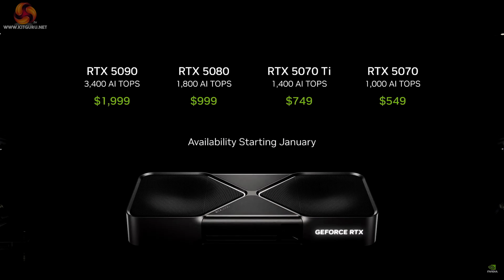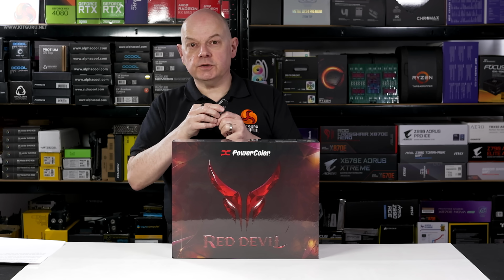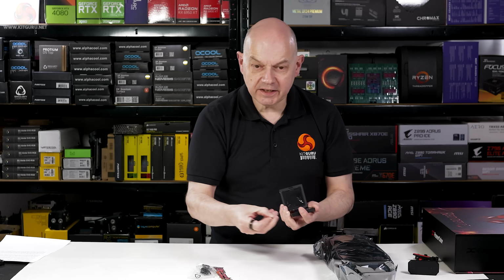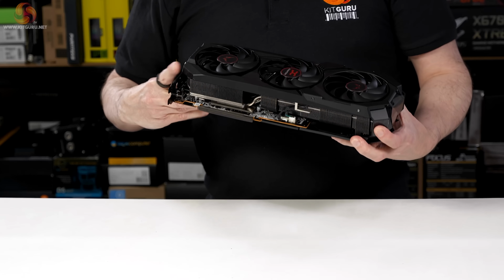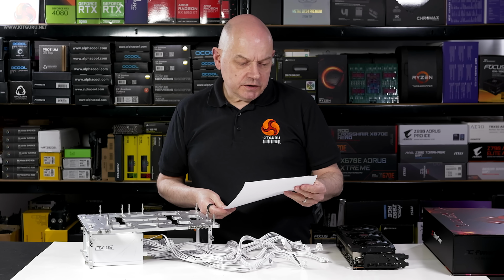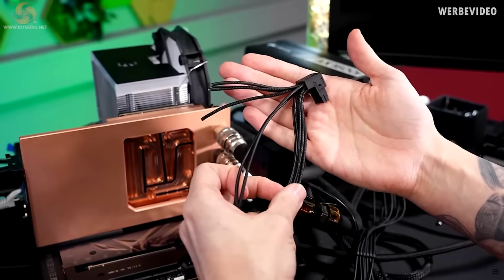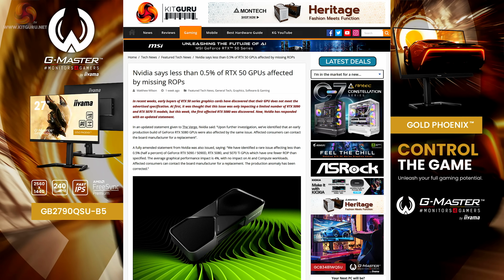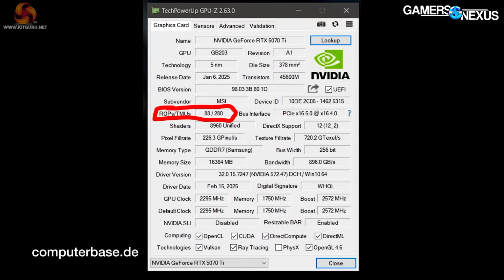RTX 50 Series Failed Me: I Bought A PowerColor RX 9070 XT Red Devil LE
As most of our regulars will know, Leo does not review graphics cards for KitGuru - that's part of Dominic's job. However Leo wanted to update his test platform to include one of the latest generation cards from Nvidia - his initial idea was the RTX5080. This video showcases Leo's thought processes and changes in direction over the last few weeks and the card he ended up buying himself, with his own money. For complete transparency this video is not sponsored or endorsed by either AMD or Powercolor - we thought you might like to hear from Leo on this subject as you might be contemplating what to do yourself right now.

Let us know what you think in the comments - would all the issues lately persuade you to buy AMD or are you happy with Nvidia - we do read everything you post, so be sure to have your say.

00:00 Start
01:19 Unboxing
03:00 The GPU
03:45 The power connectors
06:20 Reasons why
06:35 Missing ROPS - Nvidia reply
08:15 Decision was made easy for Leo